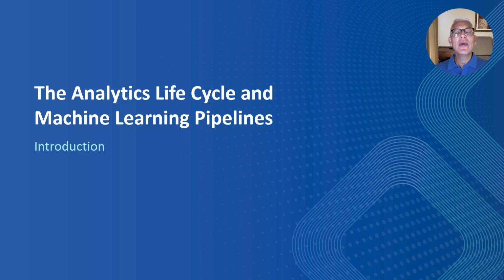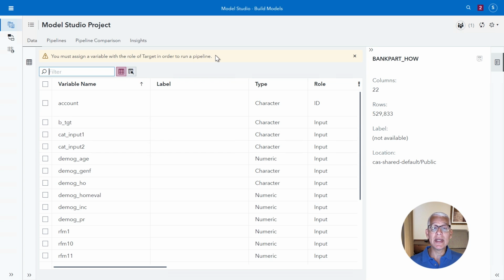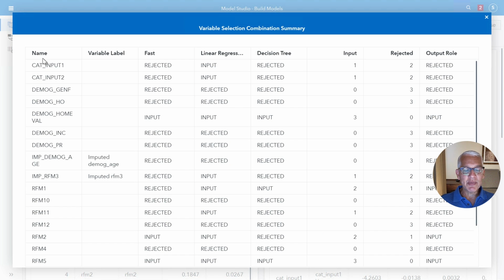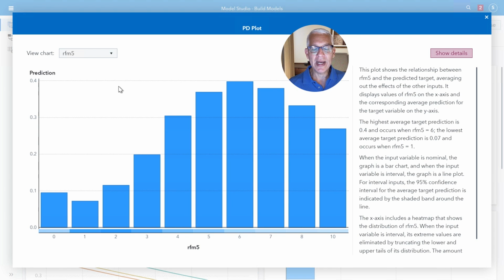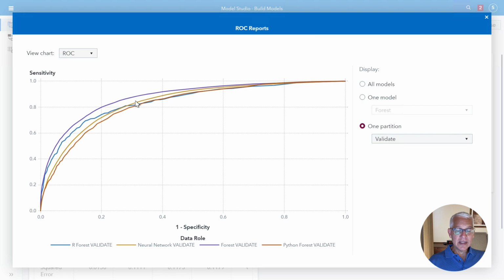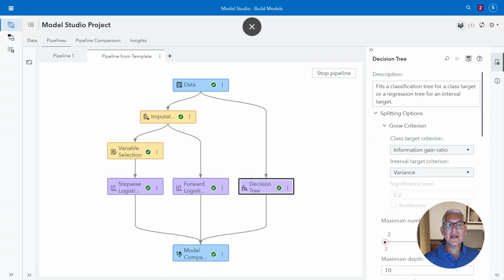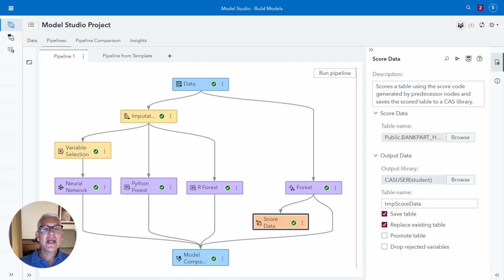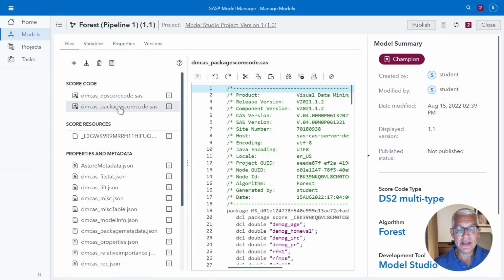Software Workshop: End-to-End Machine Learning in Model Studio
Effective predictive modeling projects follow the SAS analytics life cycle, from data to discovery and then deployment. SAS Viya provides the capability to perform all these steps from one graphical user interface, making the transition between stages of the analytics life cycle seamless. In this workshop, you load data into memory, prepare input variables for modeling, and build complex analytics pipelines to demonstrate powerful machine learning models. Need to better understand your model? No problem. We’ll show you how to produce model interpretability plots. Need to integrate open-source models? No problem. We’ll show you how to do that and deploy any model with one click. Then the best-performing model is saved and packaged for deployment, and you still have the ability to retrain this model on new data -- all from the same shared interface.